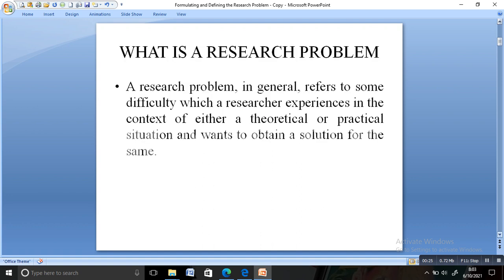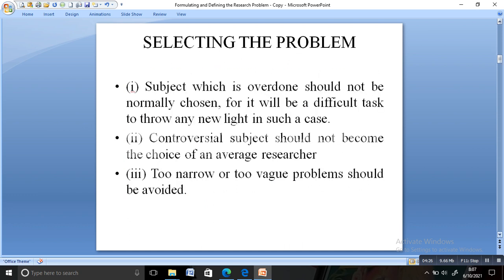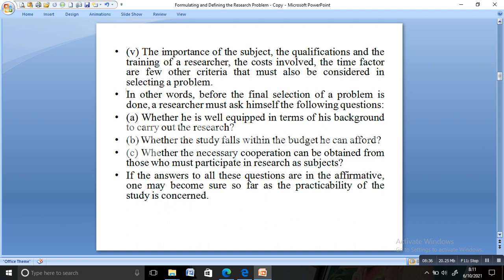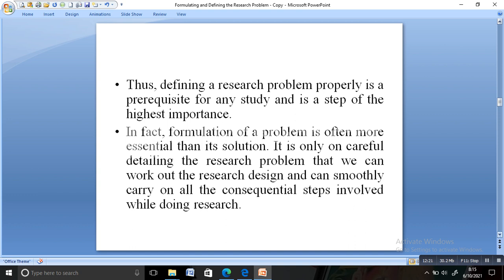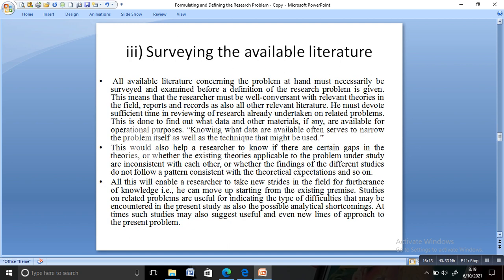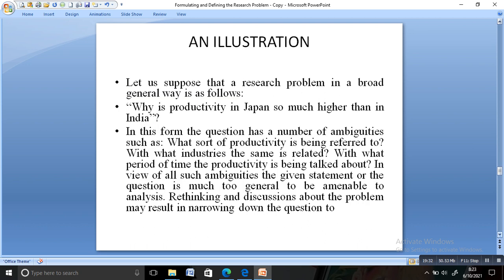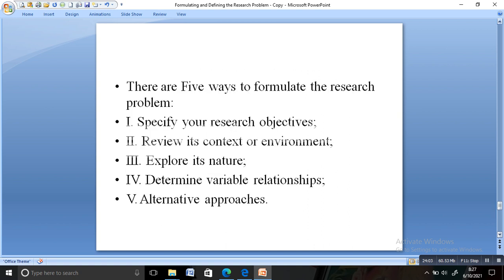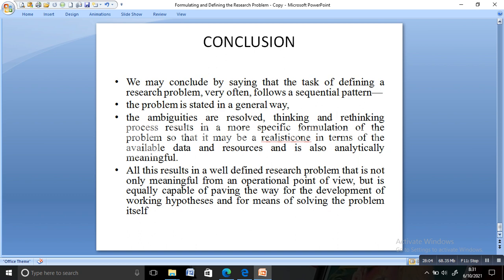defining and formulating the research problem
What is research problem
components of research problem
selecting the problem
necessity of defining the problem
techniques involved in defining the problem
points to be considered while defining the problem
formulatio of research problem- steps
conclusion